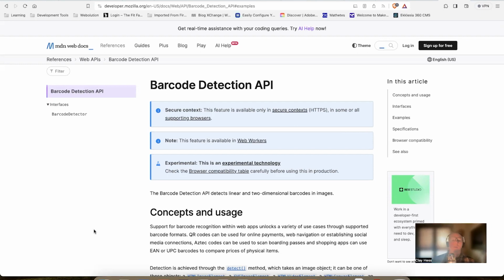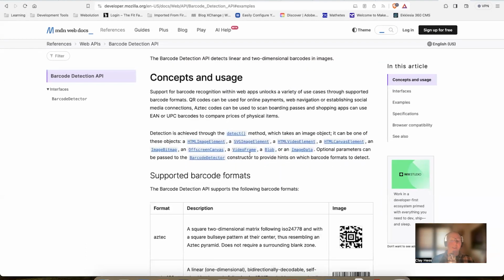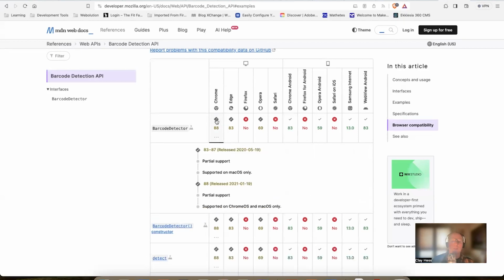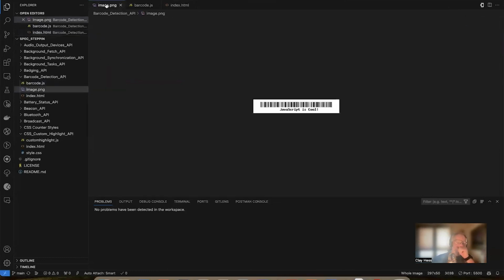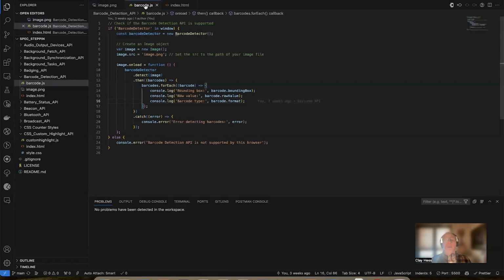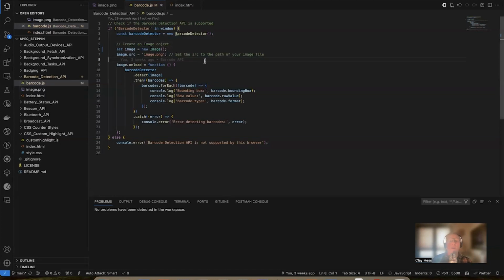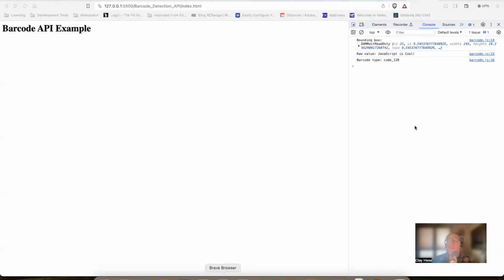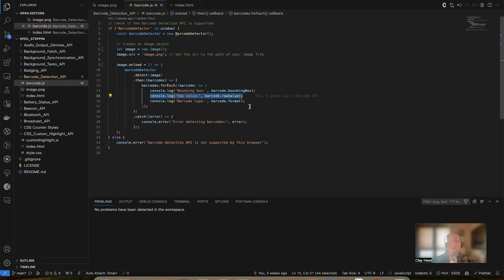Spec Steppin Barcode Detection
A step through the barcode detection API